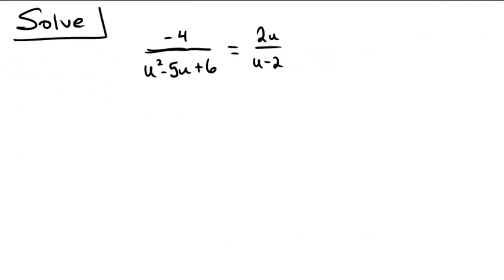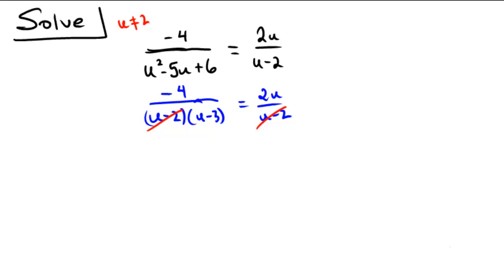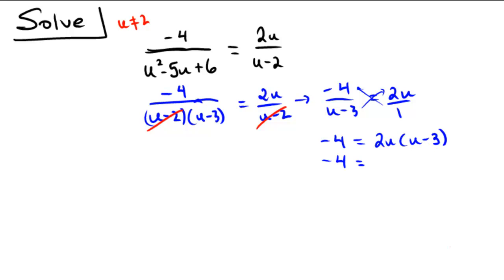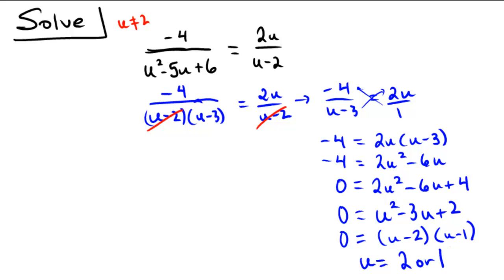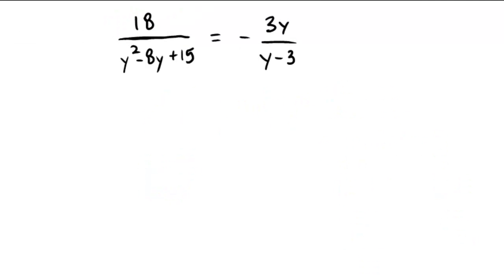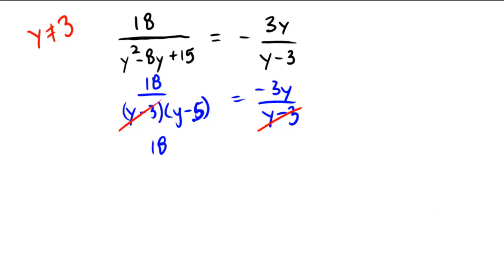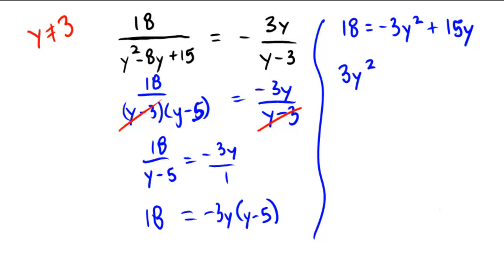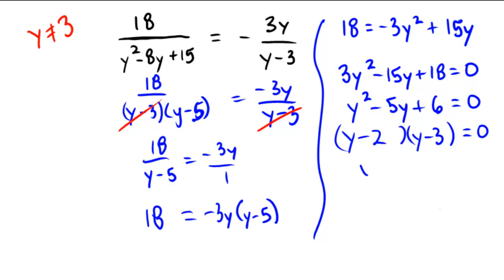Solving a rational equation and checking for extraneous solutions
Solving a rational equation that simplifies to quadratic: Proportional form, advanced